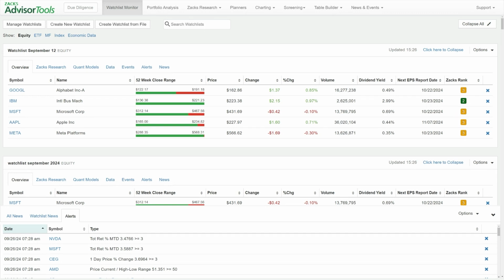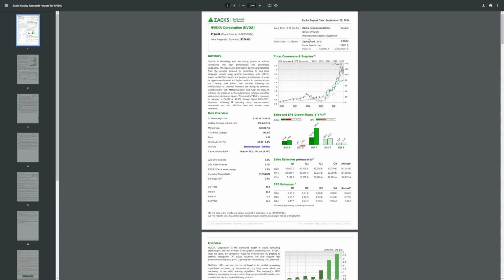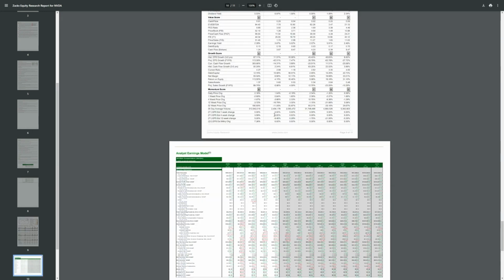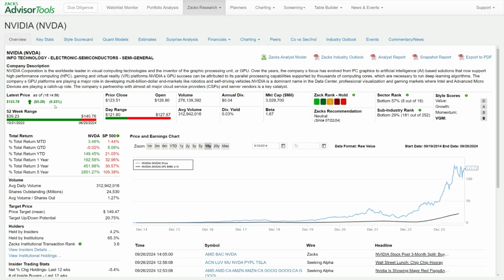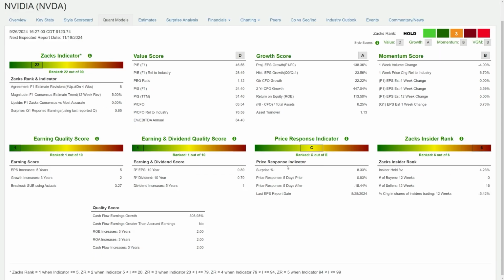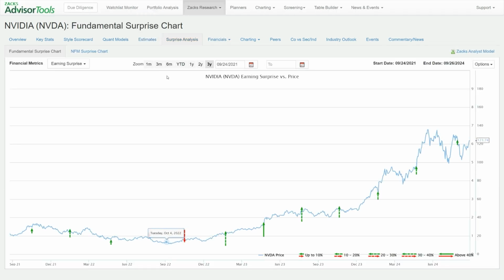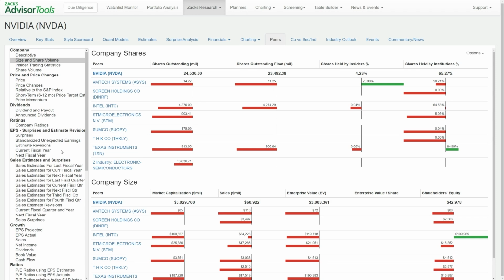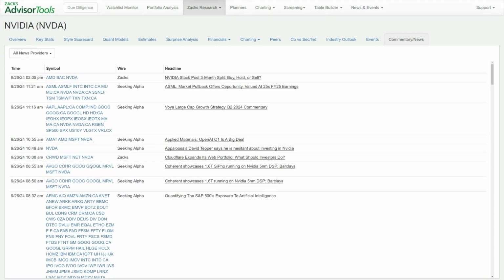Fully analyze any stock with powerful tools and complete data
When you need to do a deeper dive on a company that has already passed your screen, or that you are considering adding to or removing from client portfolios, our Due Diligence feature gives you every tool and resource you need in one place.

Access Due Diligence in Advisor Tools by either clicking a ticker symbol or entering it in the Due Diligence box on the top menu. From there, you access the main page that provides an overview of the company and its performance. This page also offers links to the Zacks Analyst Model, Analyst Report, Industry Outlook and other reports. Clicking on the sub-menu headers, you can drill down on specific data and tools, including Key Stats, Quant Models, Estimates, Surprise Analysis, Charting and much more to help you fully analyze a company and its stock.